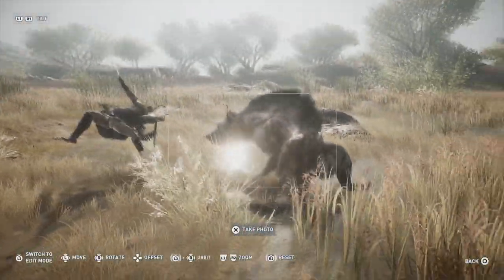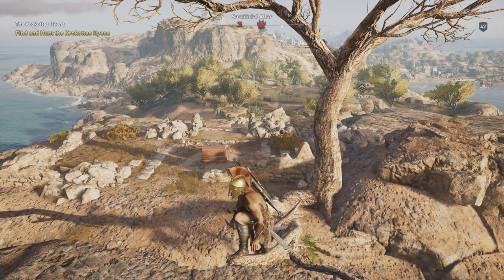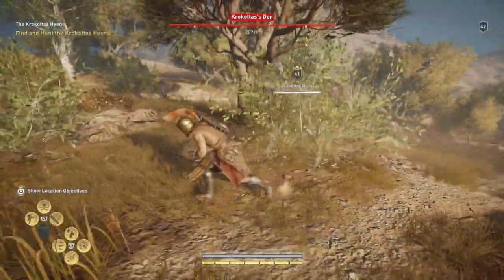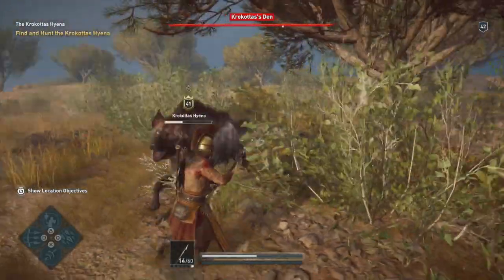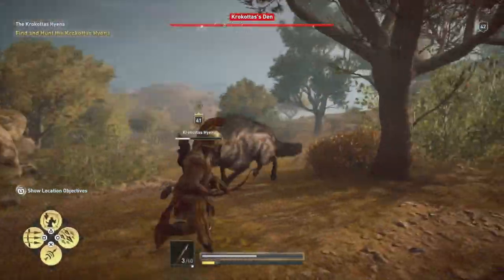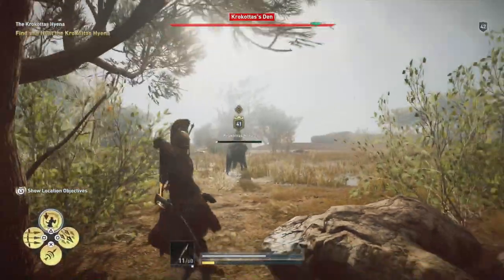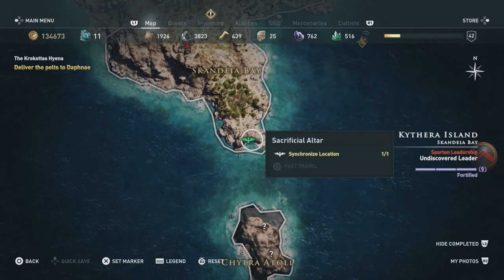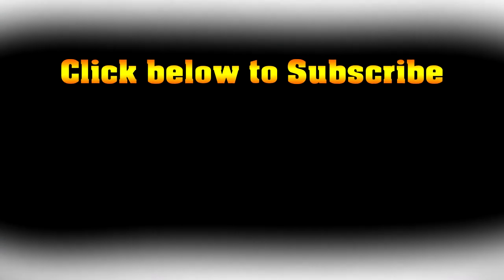Assassins Creed Odyssey - How to beat the Krokottas Hyena - Beast Fights Made Easy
Hard Mode - Here is how you can EASILY beat the Krokottas Hyena. No special weapons, gear or abilities needed. This fight is pretty tough but within the battlefield you can use one of the tree's as a block / cover to help make this fight easy.